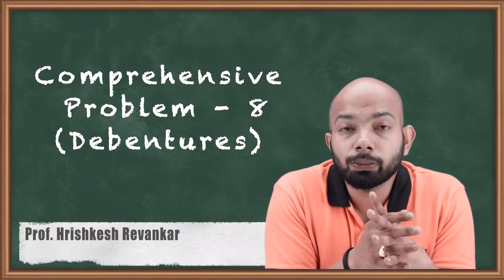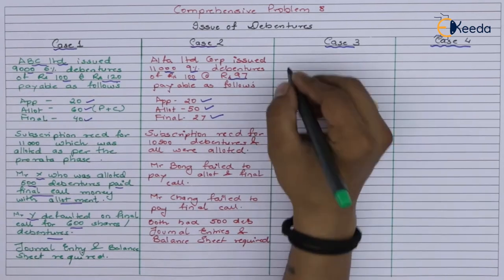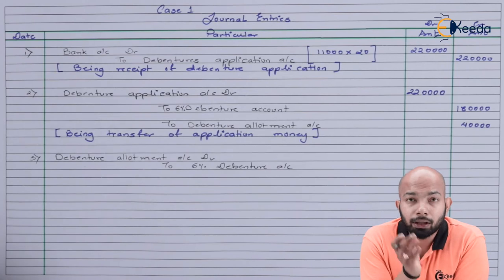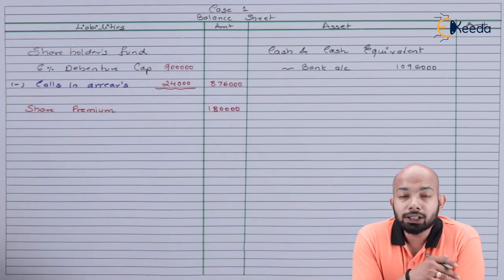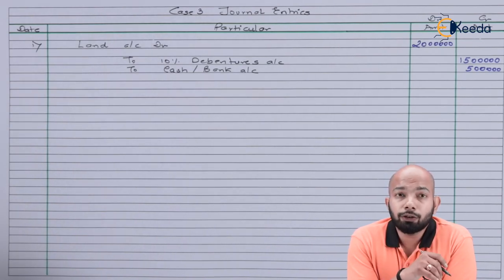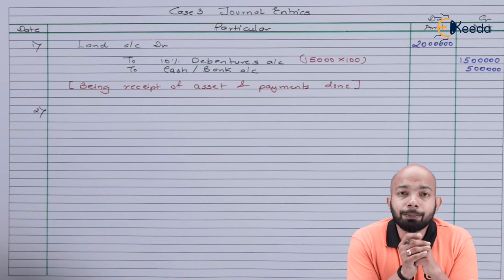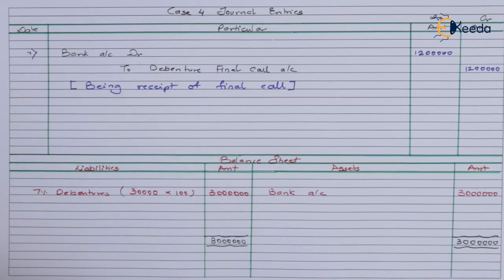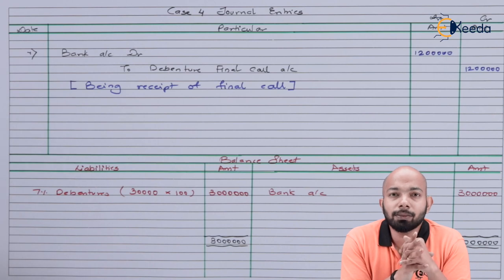Comprehensive Problem No. 8 (Debentures) - Company Accounts - CA CPT Accounts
Video Name - Comprehensive Problem No. 8 (Debentures)

Chapter - Company Accounts

Watch the video lecture on topic Comprehensive Problem No. 8 (Debentures) of Subject CA CPT Fundamentals of Accounting by Professor Hrishikesh Revankar. Watch all Commerce and Management lectures with Ekeeda.

Happy Learning.